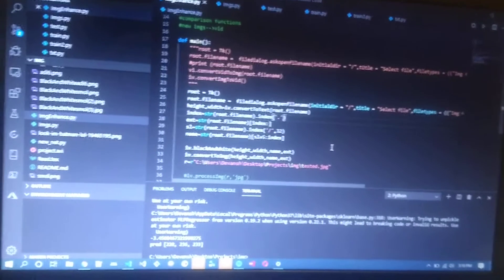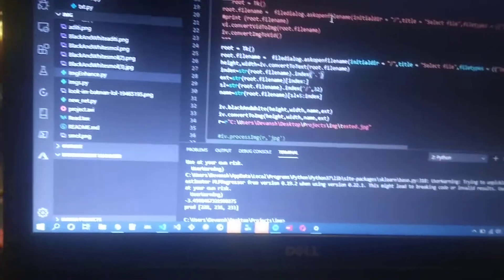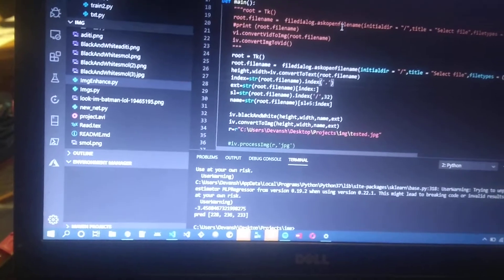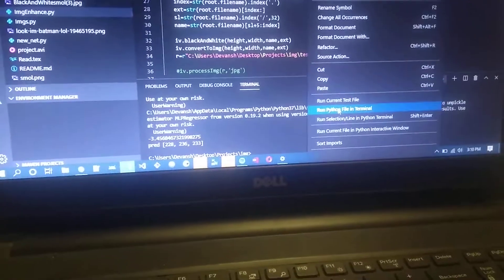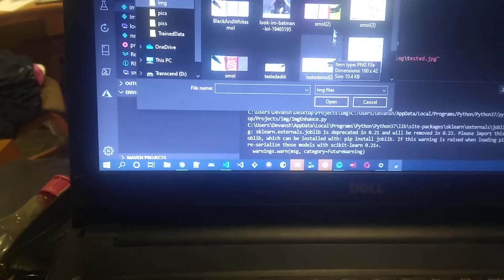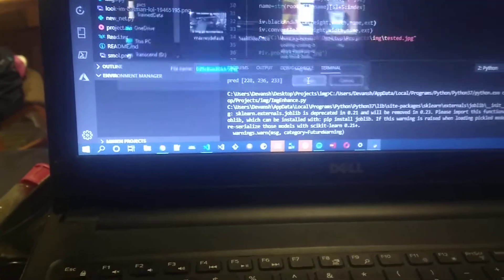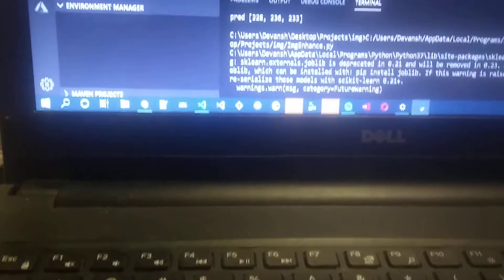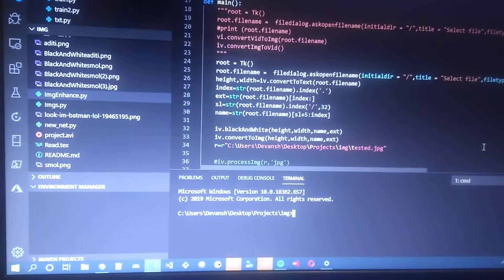Algo Expert 2020 Winter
This is a Computer Vision project, that converts black and white (grayscale images) into color.
Remember that my directory structure is different, therefore you might want to edit ImgEnhance.py before running it

The details of this implementation are in my GitHub.

This stuff is hard, how do you do it?
My YouTube. It's a work in progress haha